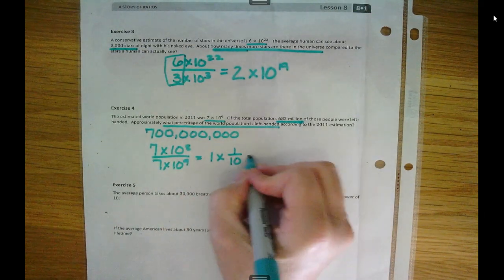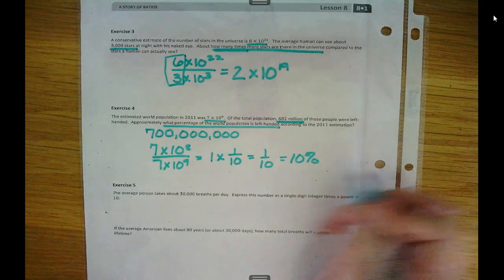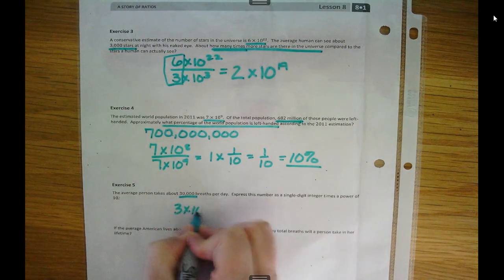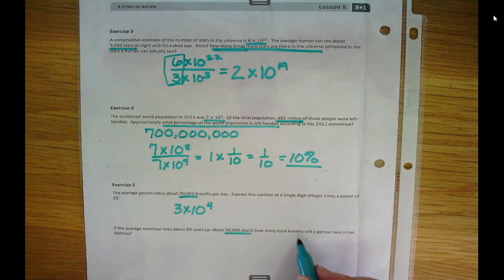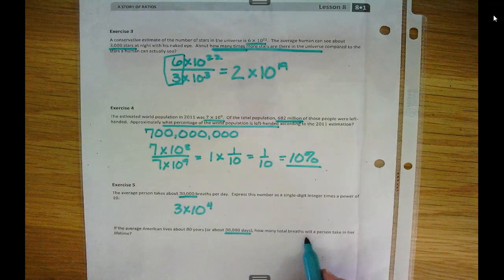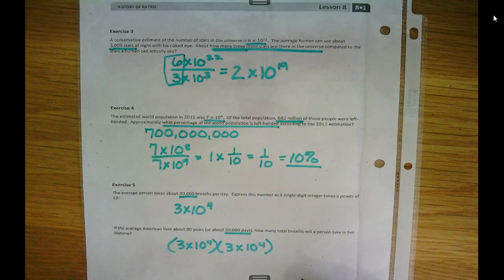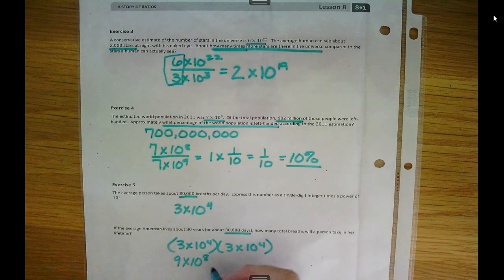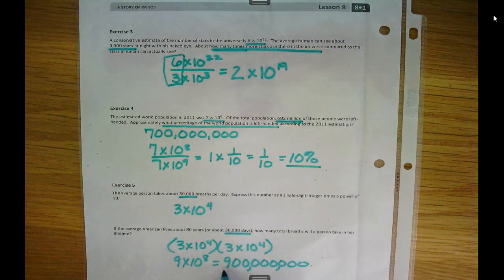E8.1 L8 Ex 3-5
Lesson 8 Classwork Exercises 3-5